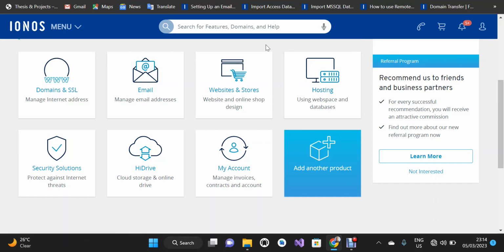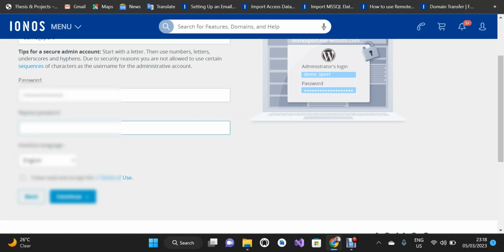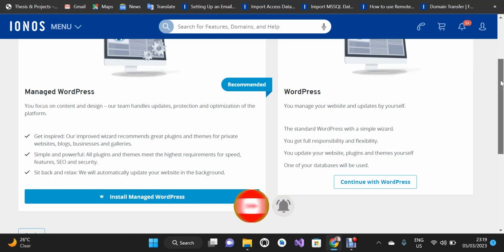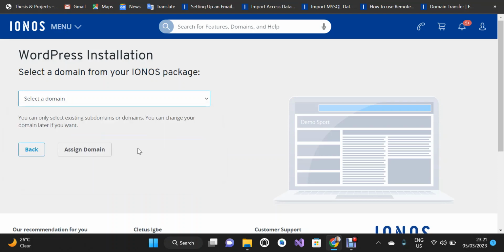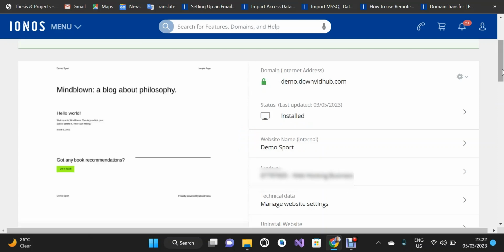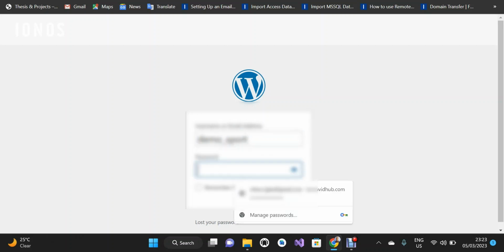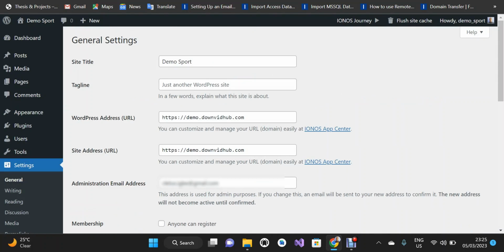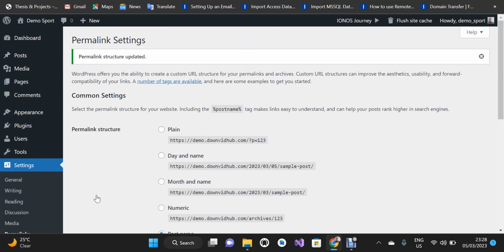How to install WordPress in cPanel (step-by-step guide)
In this video, you will learn how to install WordPress in cPanel, follow this step-by-step guide.